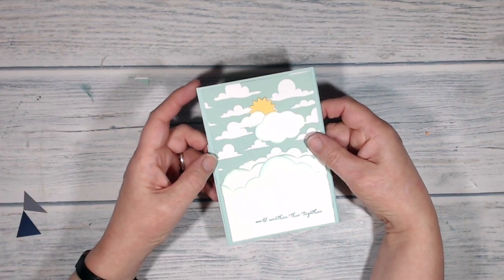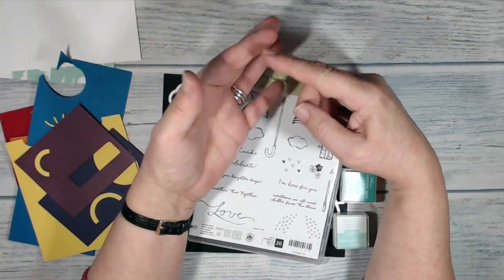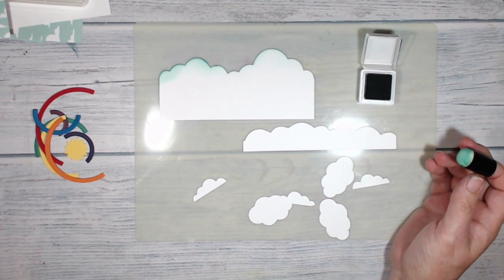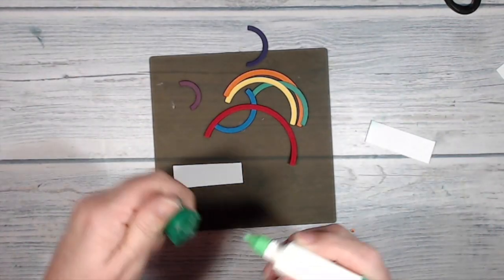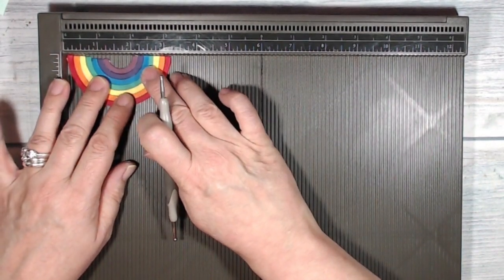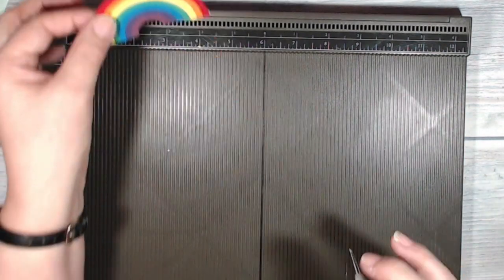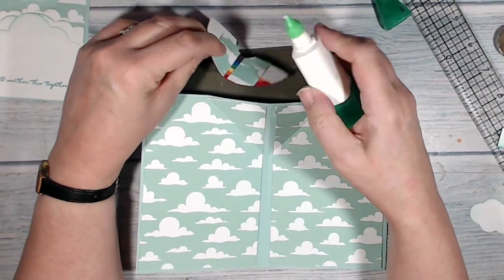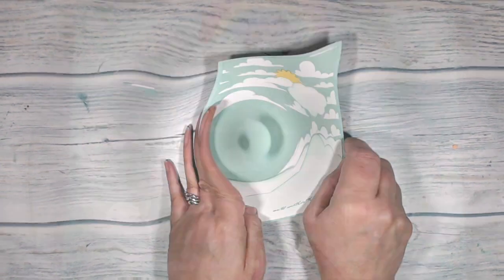Stampin' Up! Pop-Up rainbow card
ed